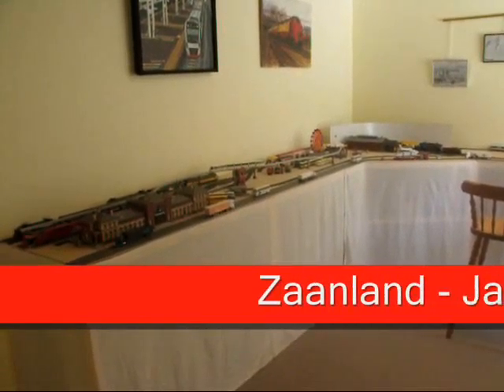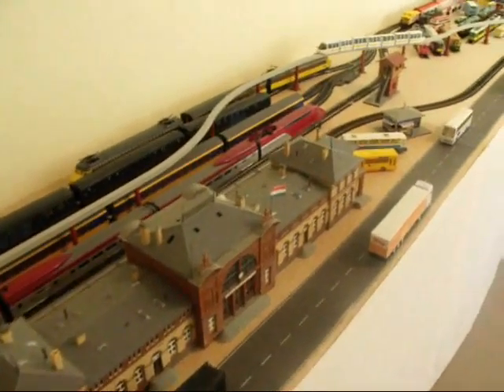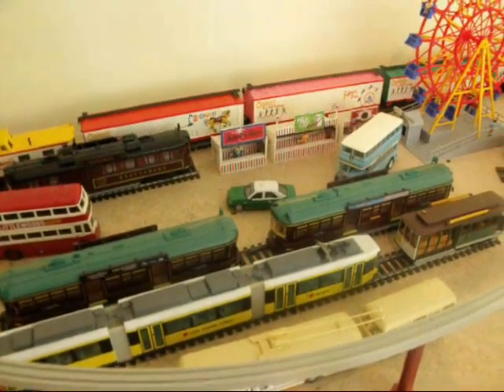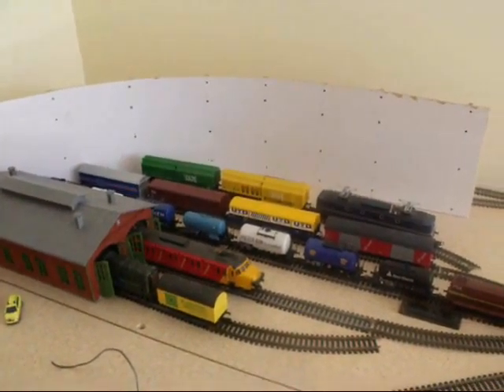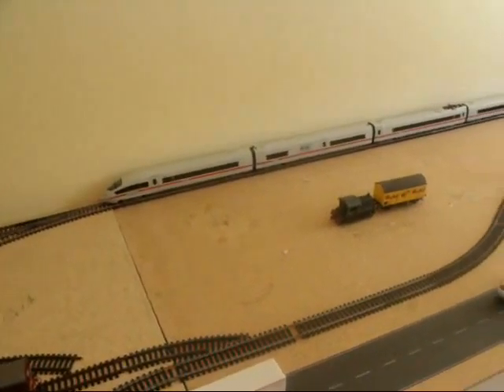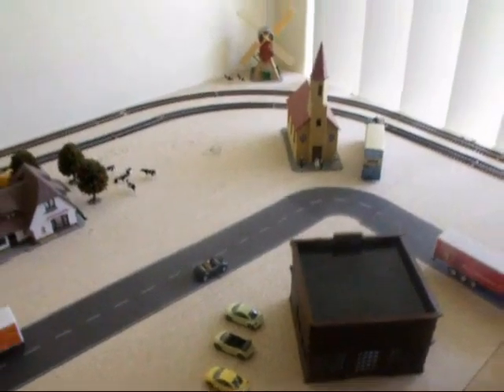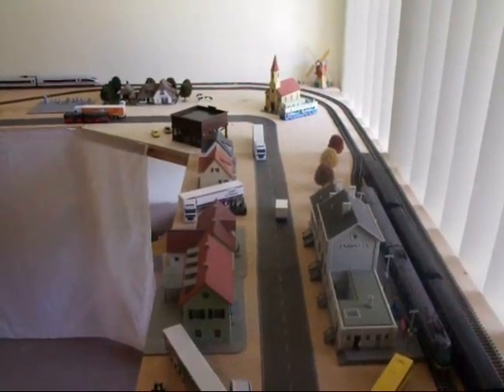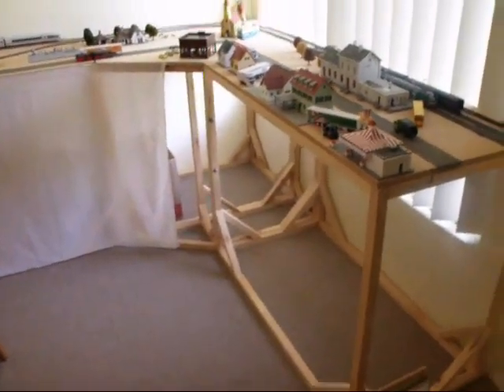Zaanland January 2010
The corner unit(s) installed and the new plan of the lay-out takes shape. Several major changes are being made, including a shunting area for much of our Dutch goods wagons and engines. Zaanhoven also has a re-shape. This is just a step and the backgrounds, landscaping etc still has to be done.